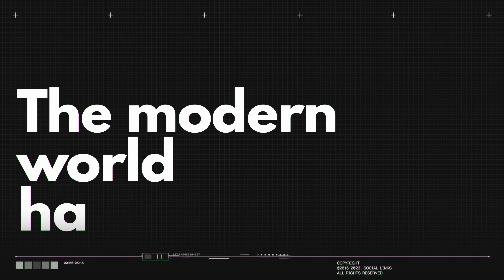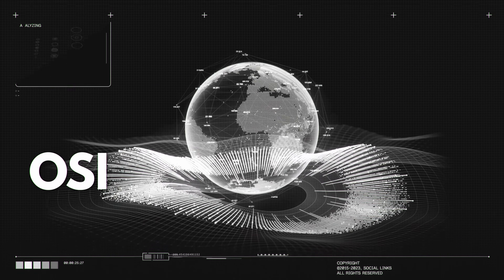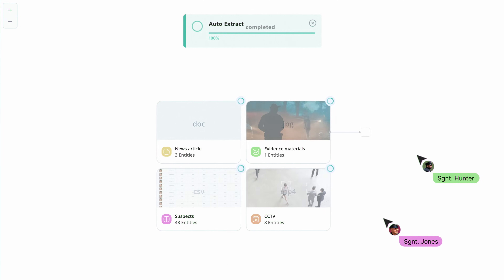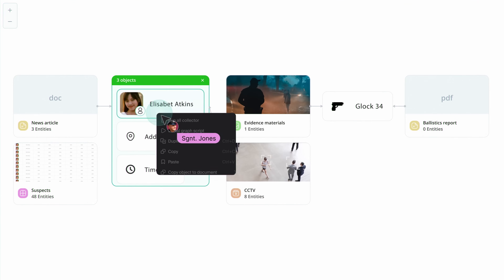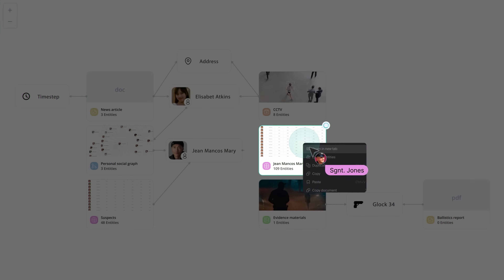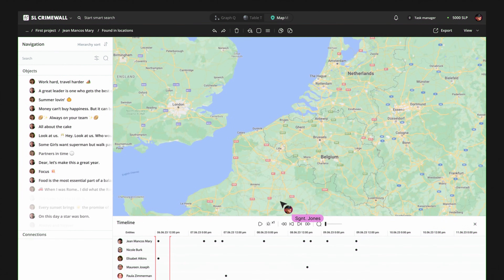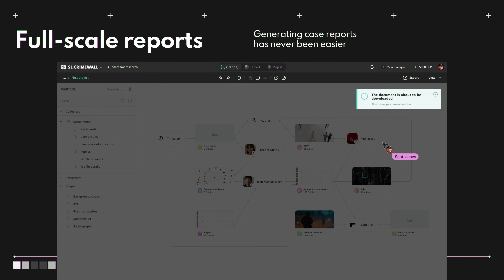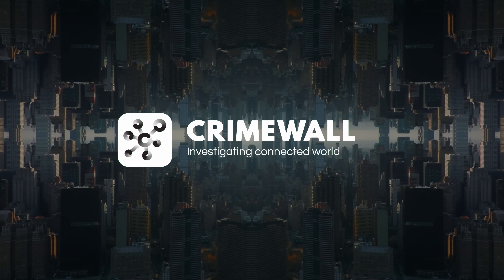Social Links CrimeWall — a Full-Cycle OSINT Investigation Platform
Introducing Social Links CrimeWall — a full-cycle OSINT investigation platform that simplifies the entire intelligence cycle, from data extraction across 500+ open sources, through visualization and processing, to the final report.

With CrimeWall, analysts can extract data from 500+ open sources, including major social media platforms, blockchains, messengers, and the Dark Web. ML-powered features help order information and visualize findings in Text, Graph, or Map view.

CrimeWall's collaborative mode is made to work on hypotheses together and instantly share and analyze all evidence on a team project board. Real-time monitoring allows scanning of the subject's activity and receiving notifications in case of any changes. Custom-based reports summarize all key findings and evidence in clear and simple PDF files.

Make more informed decisions, resolve cases faster, and be on guard for cybersecurity—all within a single OSINT tool.